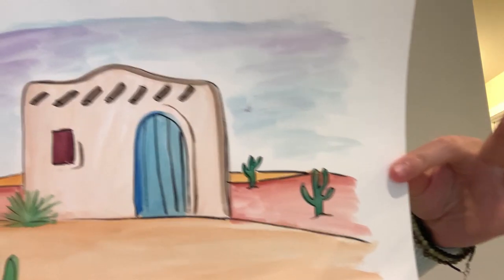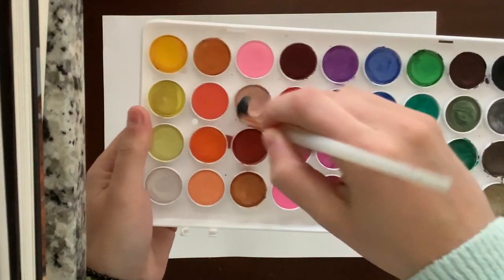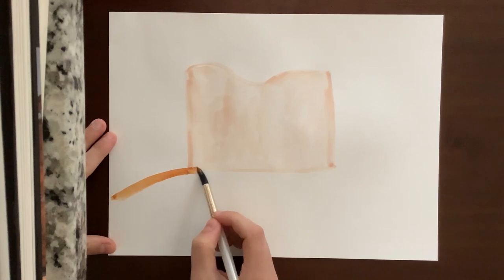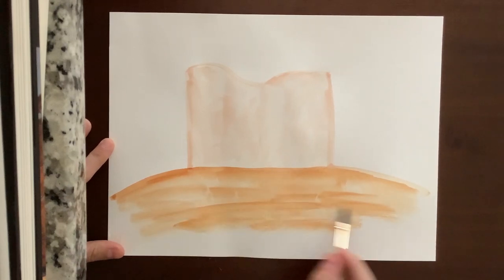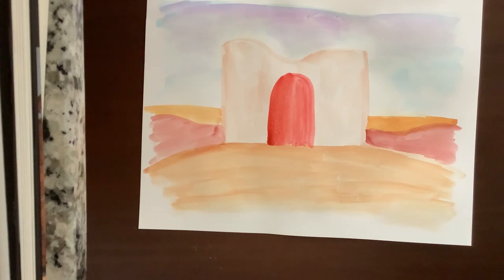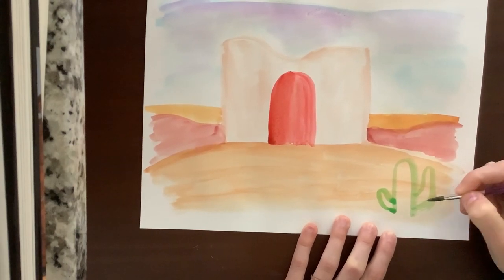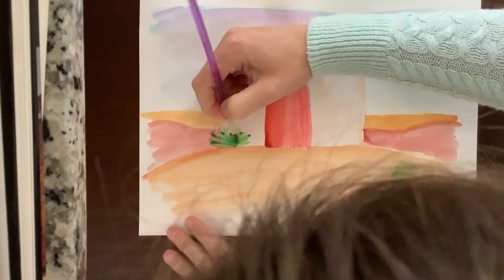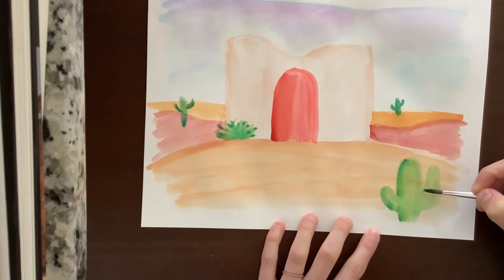How to Paint a Watercolor Adobe House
Join us for this step by step, easy to follow Adobe Desert Scene painted in Watercolors. Follow along as we walk you through all the steps to create this beautiful watercolor painting. This is the forth in the Southwest Series - Step by Step - How To art lessons. Watch for the last video in the series coming soon.

Here is the material list  Ms. Tasha recommends for the project, however, she encourages you to do it with whatever supplies you have on hand.
Material List
~Watercolor pallet
~Watercolor paper
~Brushes 1 large round, 1 medium round, 1 detail brush
~Paper towel
~Cup of water
~Black Marker (optional)
~Pencil (optional)

Ms. Tasha has over 10 years of experience teaching art lessons to all ages. She has studied art her entire life. She loves to teach, especially to children.